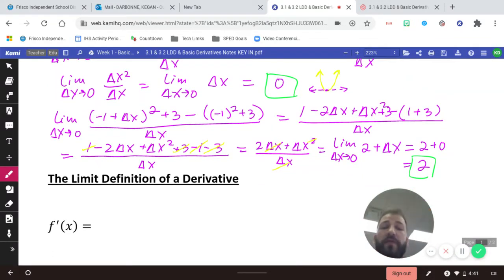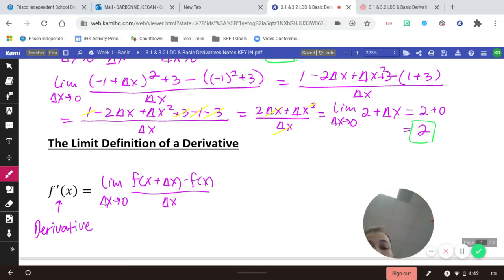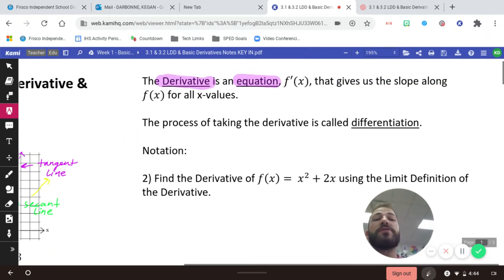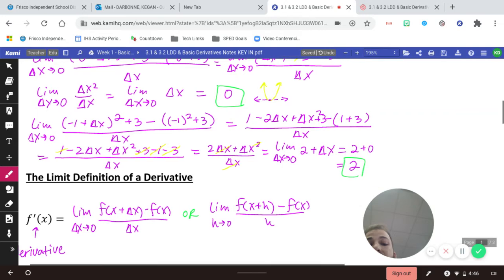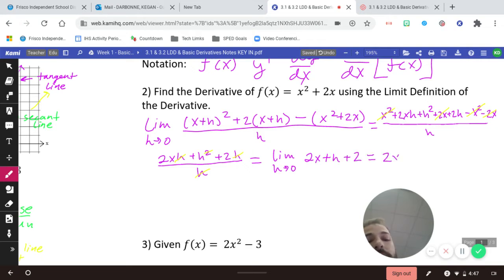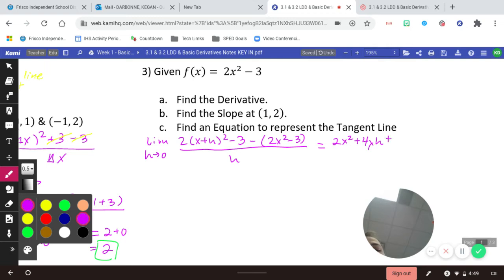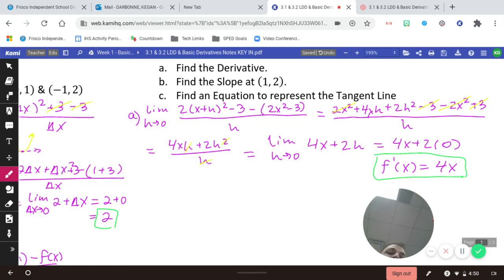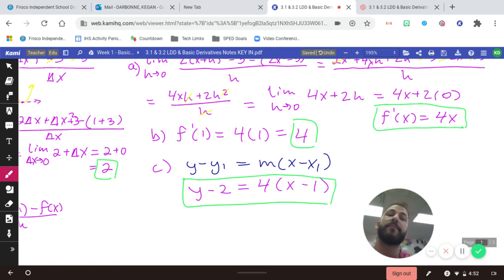3.1 Limit Definition of the Derivative Part 2 Notes Video